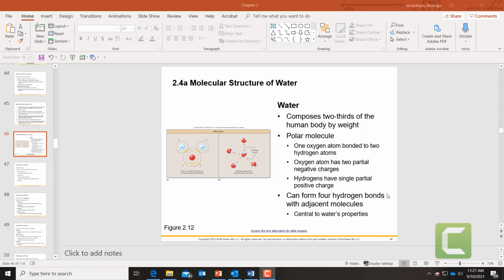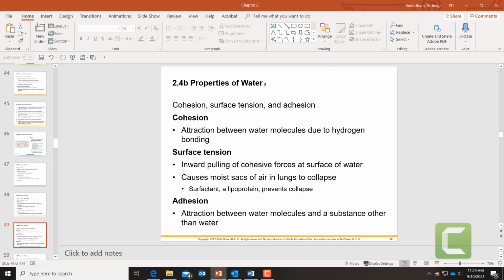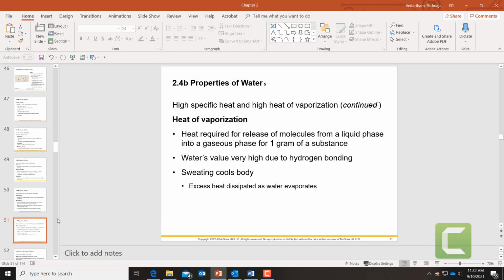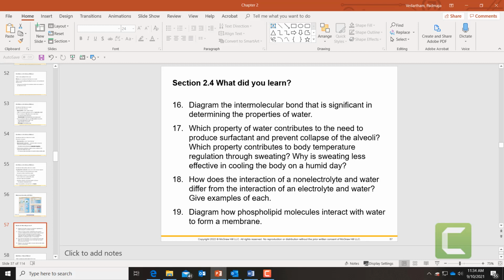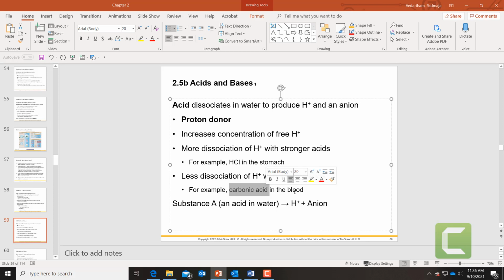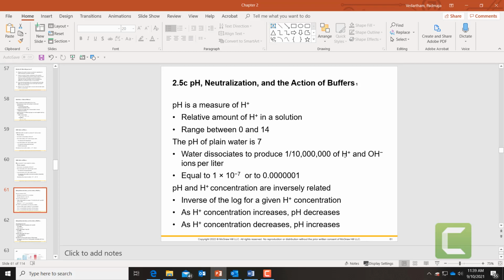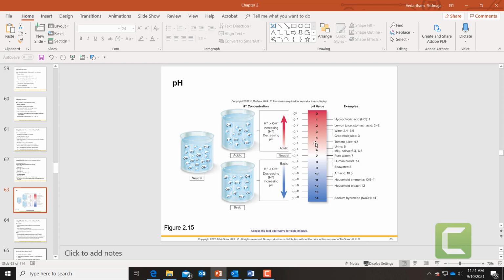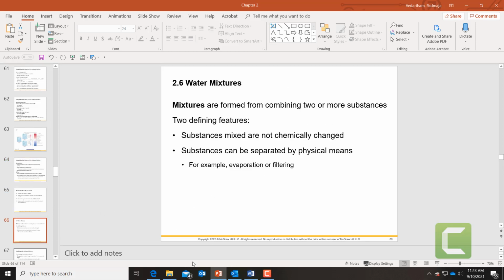Chapter 2 water and pH